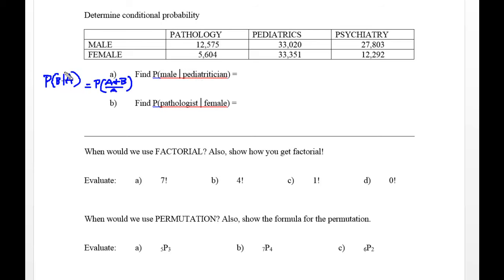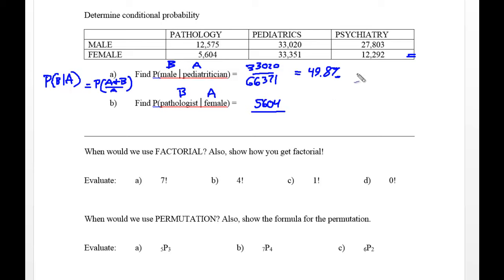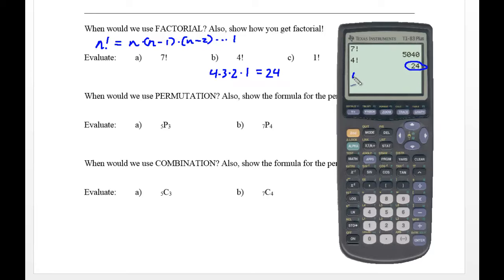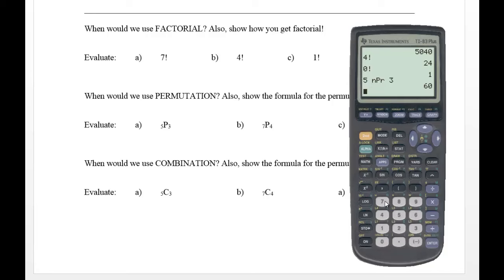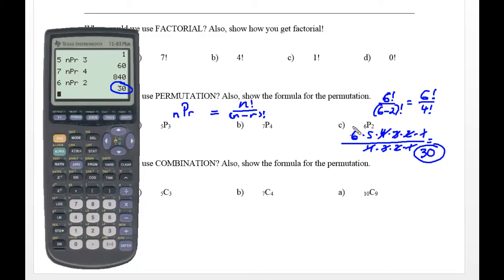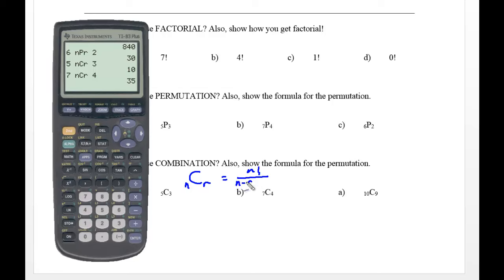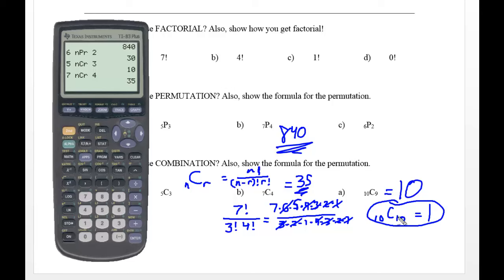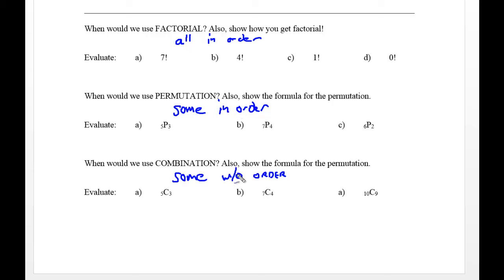KCC - Math 130 - Unit 1 Test Review Part 5